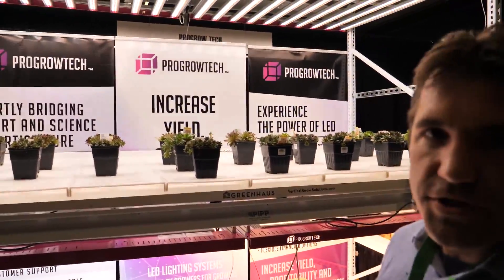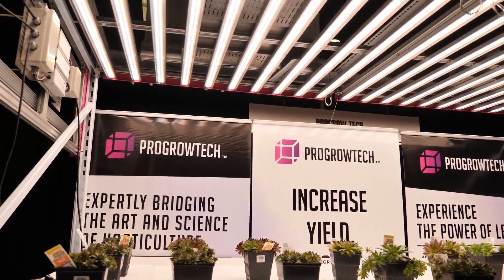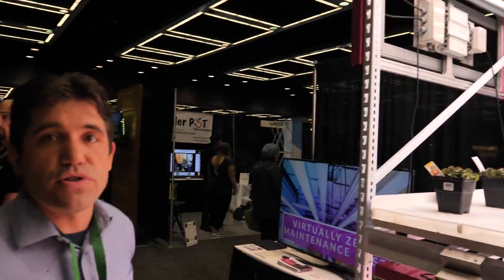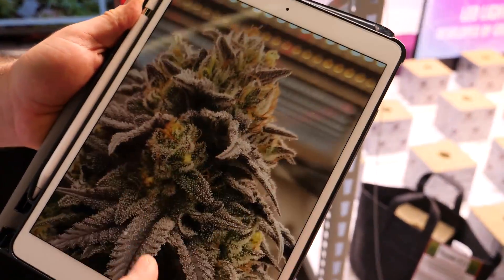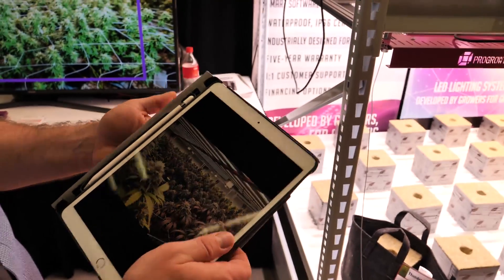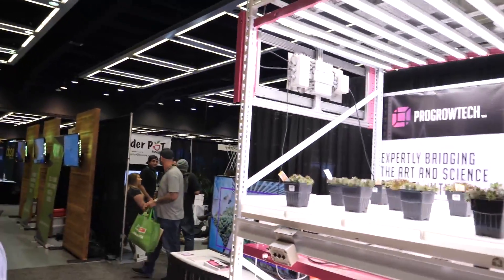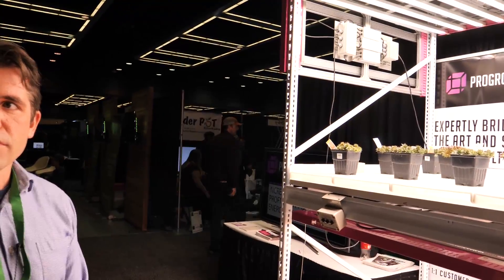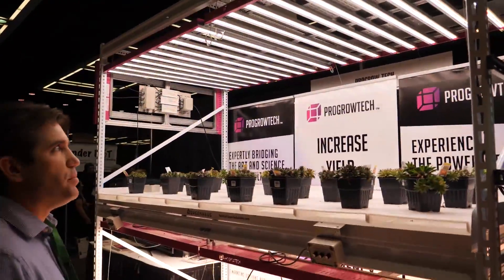CannaCon 2018: LED Innovators ProGrowTech Evolve 700w